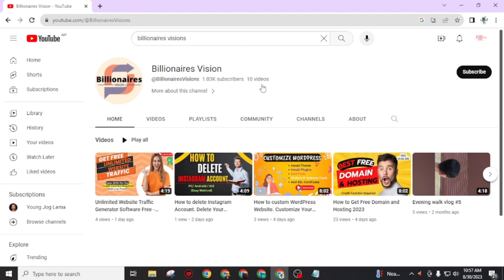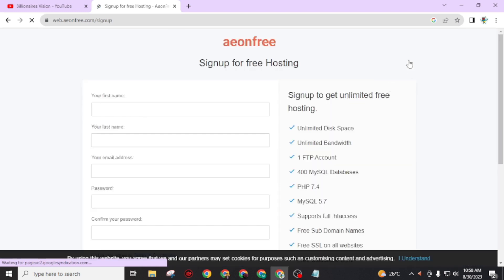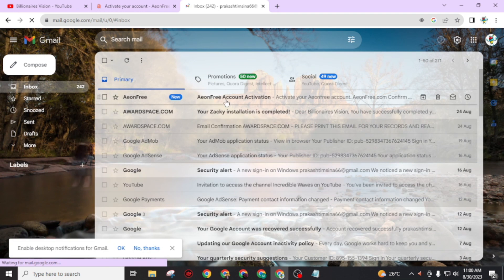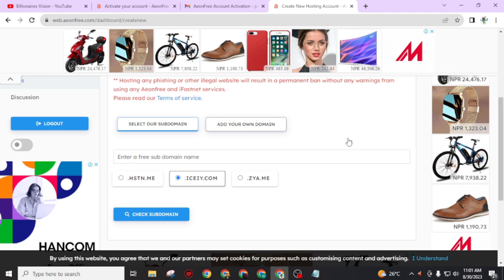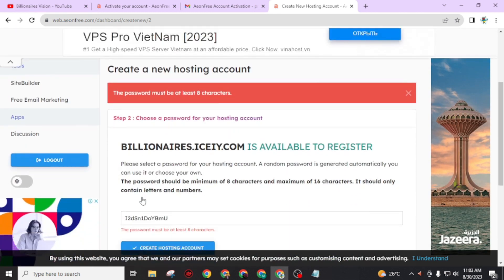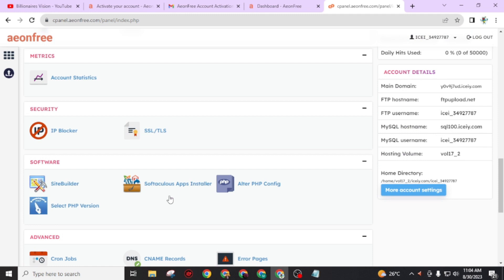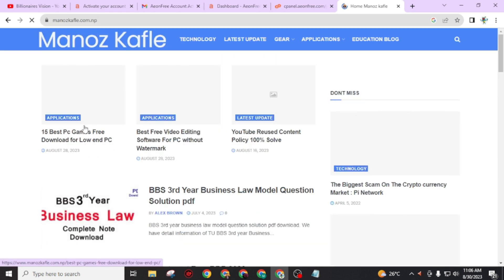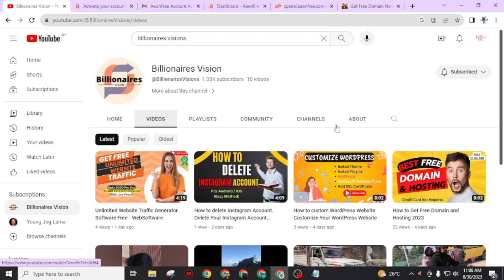Get Free Domain and Hosting WordPress 2023 | .Com .Me extension for Free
free domain and hosting for blogger 2023,
free domain and hosting smm panel,
how to get free domain and hosting allaboutsubha,
free domain and hosting by jamal sir,
free domain name and hosting for madhab biswas,
free domain and hosting for blogging,
free domain and hosting for web stories,
how to get free hosting and domain for wordpress,
best free hosting and domain for wordpress,
how to get free hosting and domain for wordpress 2023,
free domain and hosting wordpress in tamil,
infinityfree web hosting and domain,
free domain and hosting kaise le 2023,
uf tech 10 free hosting and domain,
free domain and hosting wordpress lifetime,
free domain and hosting wordpress hindi,
000webhost free domain and hosting,
free web hosting and domain for wordpress 2023
Lifetime free Domain name